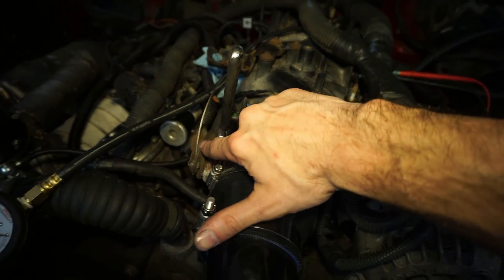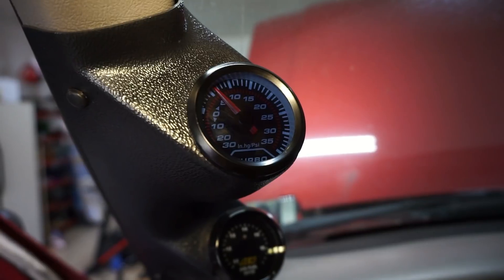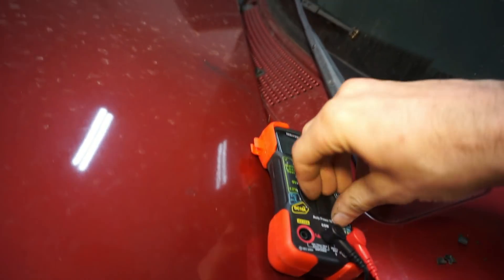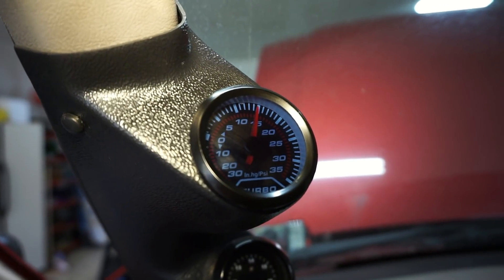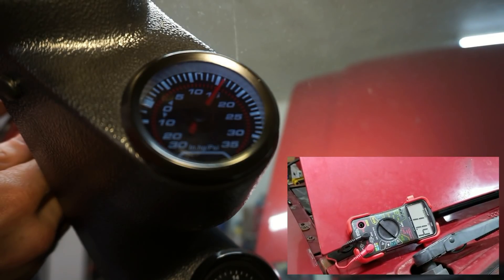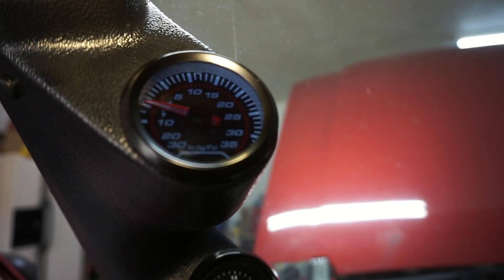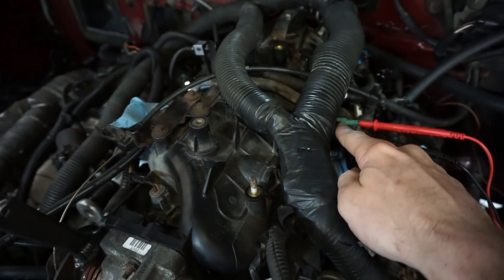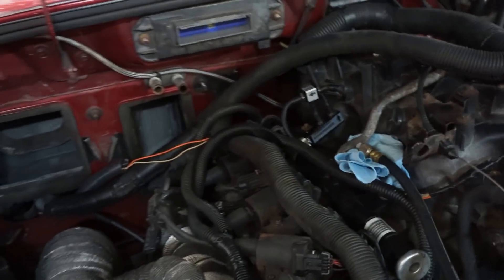MORE DETAIL ON THE BOOST CUT SWITCH TESTING!!! Turbo LS Swapped Ranger!!!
Showing some more testing on the boost cut switch idea. Its still intermittently opening while building pressure, and still inconsistent. Ordered a new switch.

Camera I Use

LED Camera Light

Flexible Camera Tripod